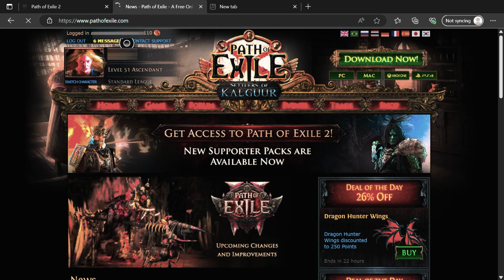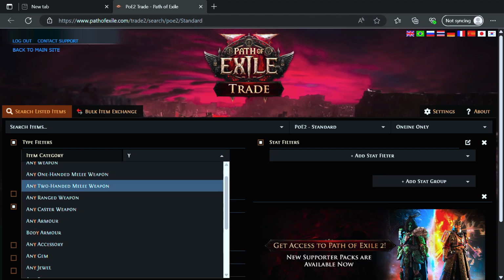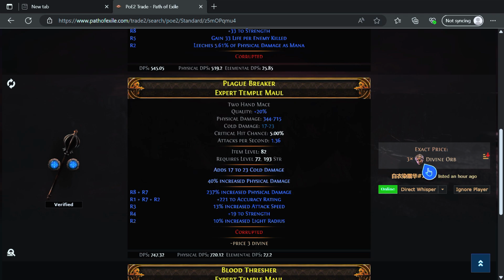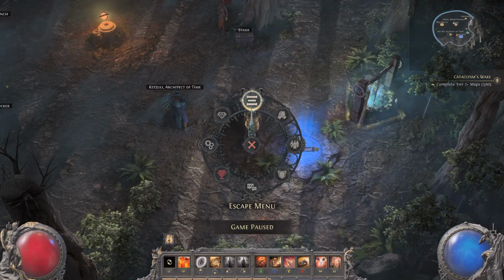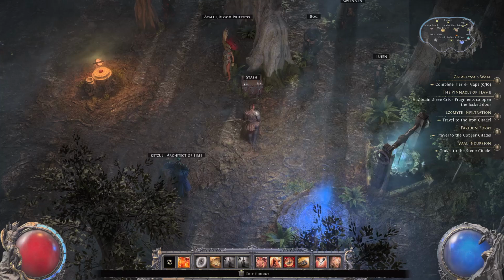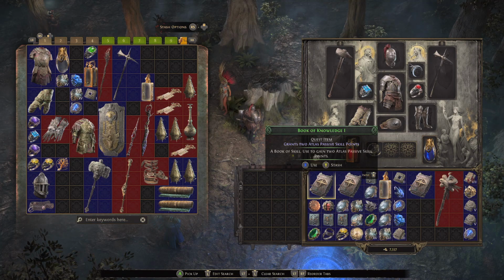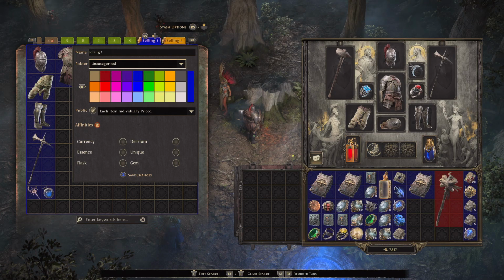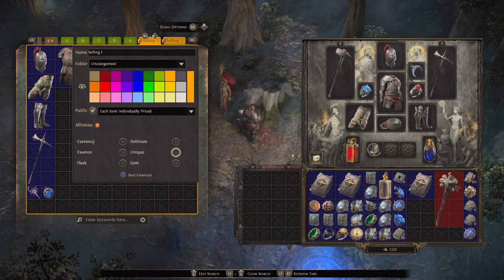Path Of Exile 2 How To Use Trading - Beginners Guide To Buying & Selling Items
In this video for Path Of Exile 2 I go over everything you need to know about trading.
How to start trading in path of exile 2 all the way from how to sign up to the site to how to buy and sell in path of exile 2 .
Everything you need to know about trading on path of exile 2 made easy.